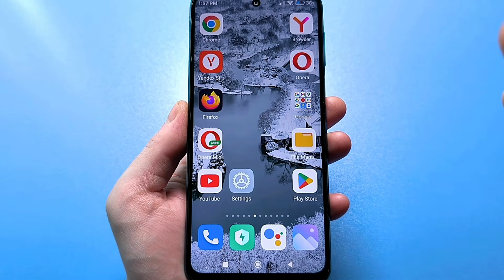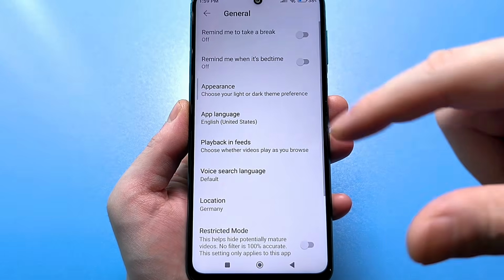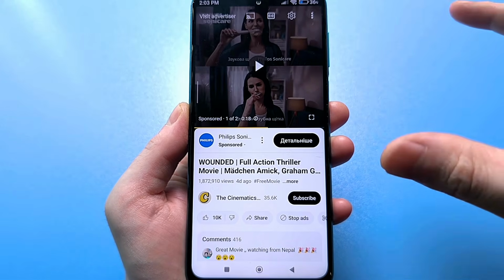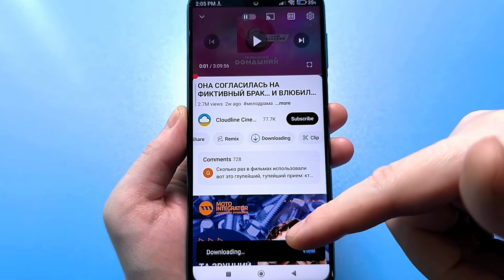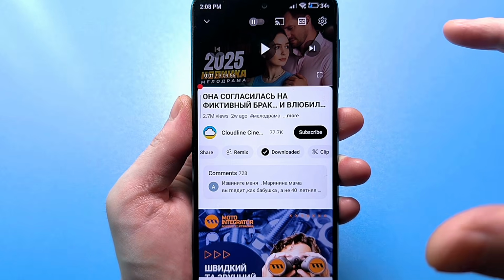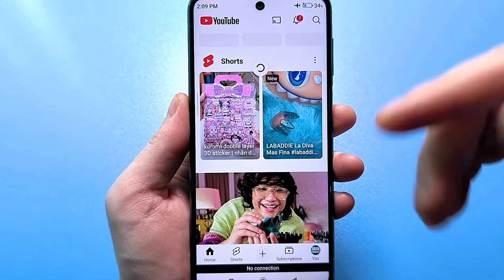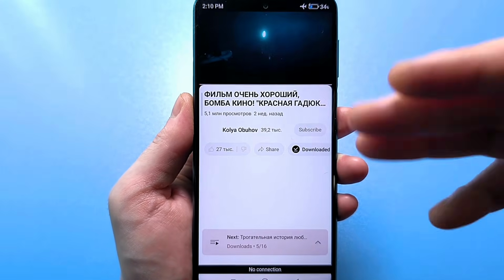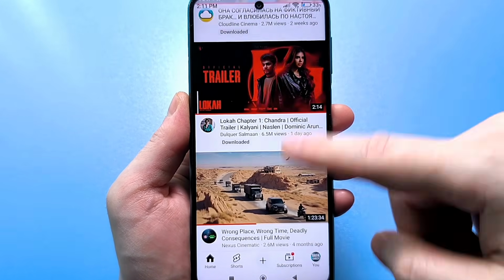Watch YouTube Without Internet | Here's How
Hello everyone, today I'll show you how to watch your favorite YouTube channels completely "how to watch youtube videos offline". This video demonstrates the process to "download youtube video" directly from the platform, allowing you to enjoy content without an internet connection. Learn how to adjust your "youtube setting" and use this simple "youtube tutorial" to "how to save youtube videos" for later viewing.Watch YouTube Without Internet | Here's How.Never Lose Internet Again | Download YouTube Videos.Save Data & Watch Offline: Download YouTube Videos.Save YouTube Videos to Your Phone - Full Tutorial.Download YouTube Videos Without Losing Quality